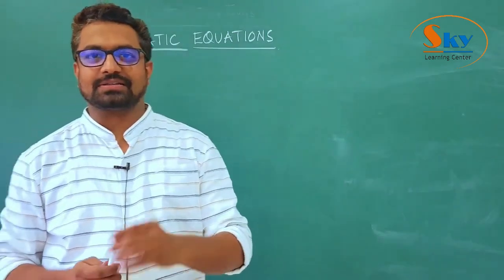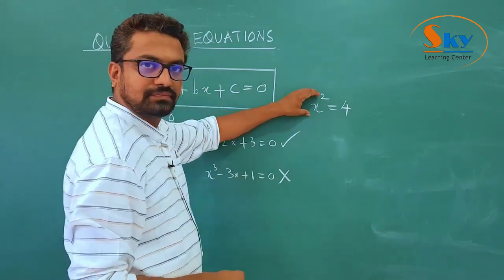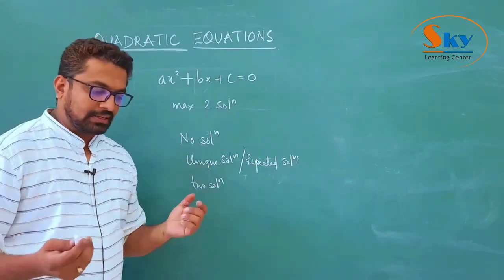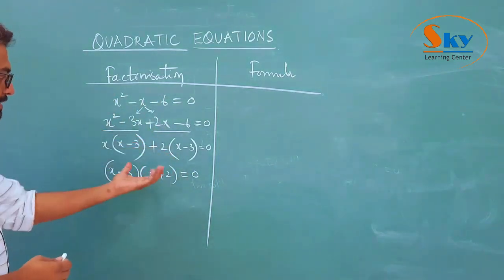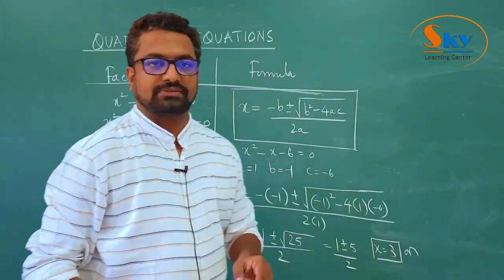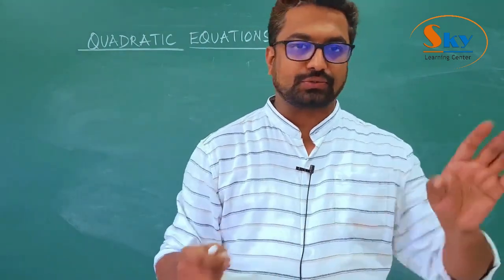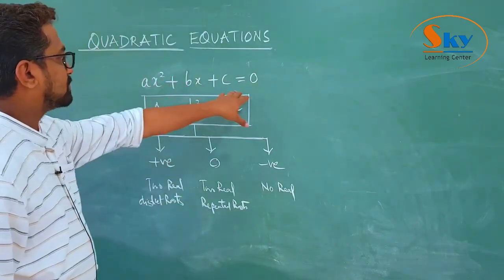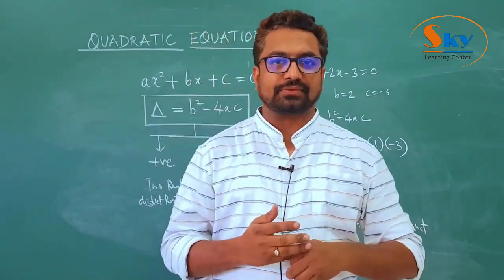Quadratic Equations Summary for Class 10 (CBSE/ICSE/STATE)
Admissions Open Now ! for 2026-27
Math & Science Classes from class 7 to 10 CBSE | ICSE
Branches at Uttarahalli & PP Layout Bengaluru